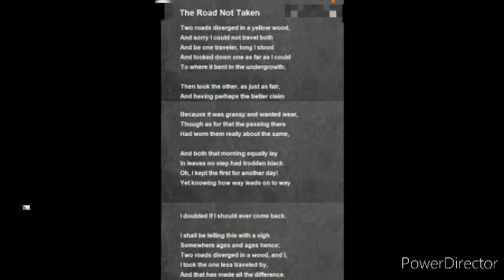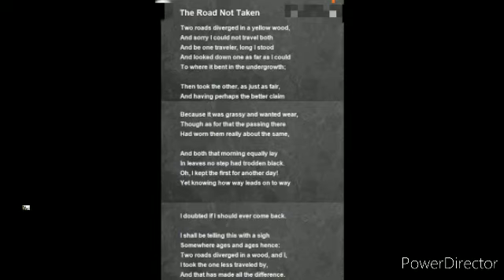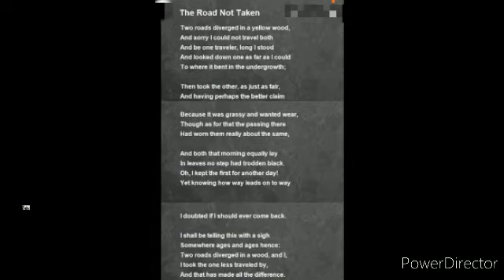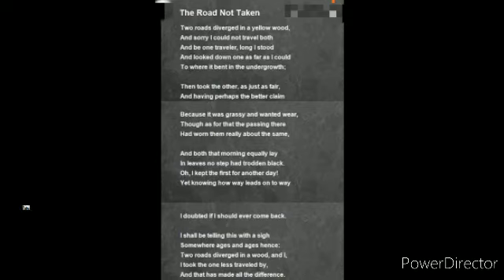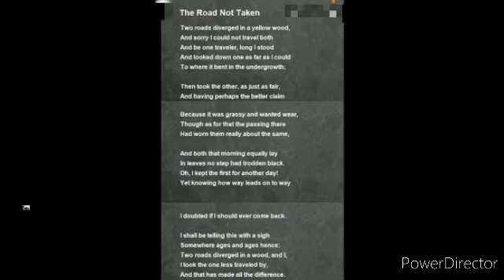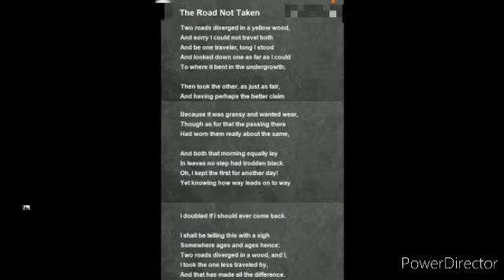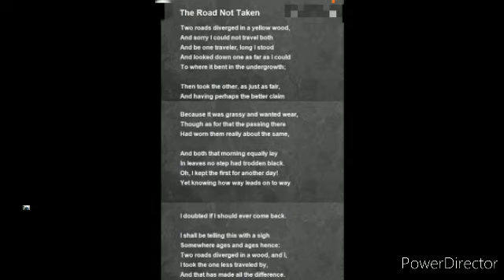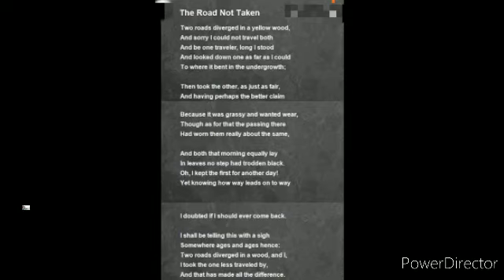The Road Not Taken Full Explanation With E book l NCERT TEXTBOOKS I FOR ALL BOARDS I EASY ENGLISH l